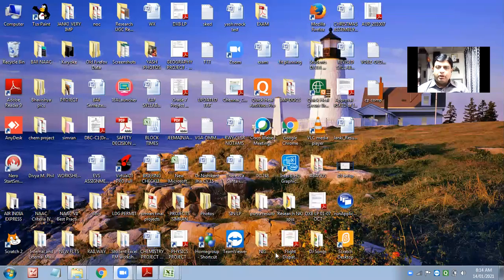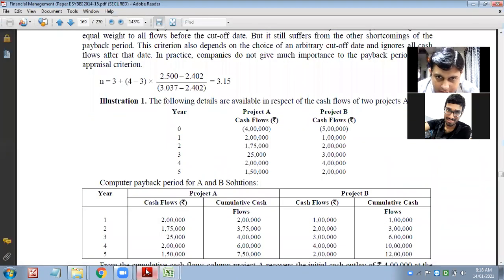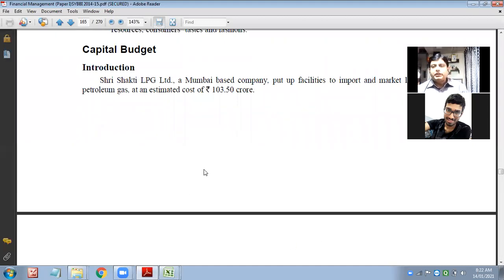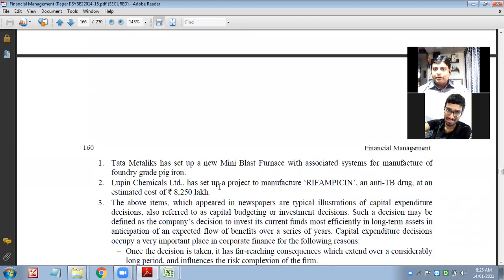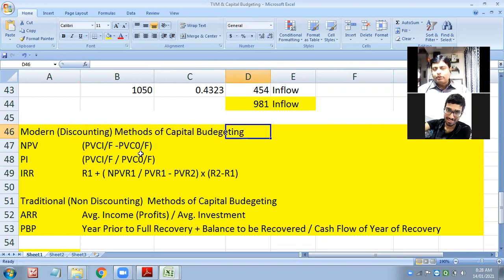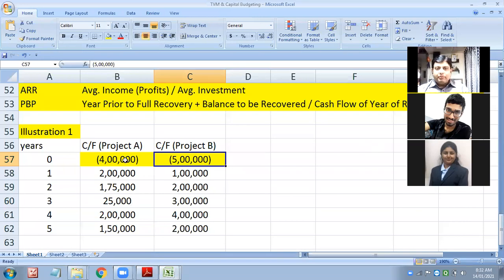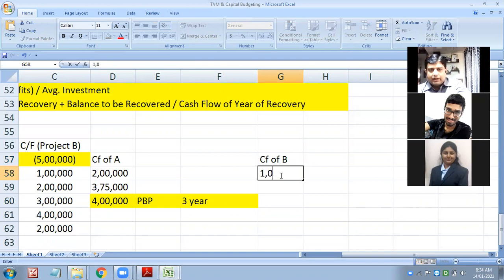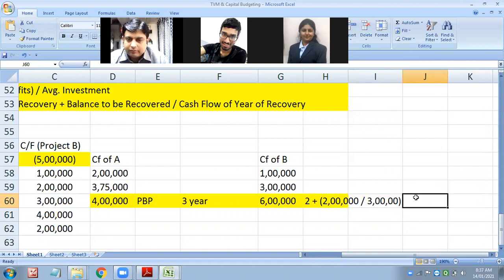Capital Budgeting Sums on ARR & PBP (Part-2) By Dr Nishikant Jha